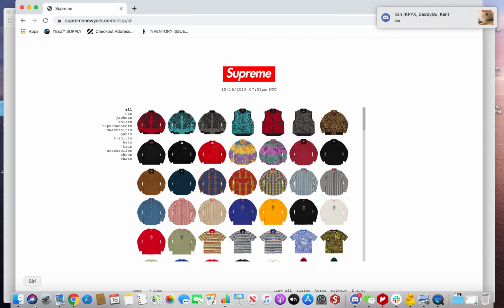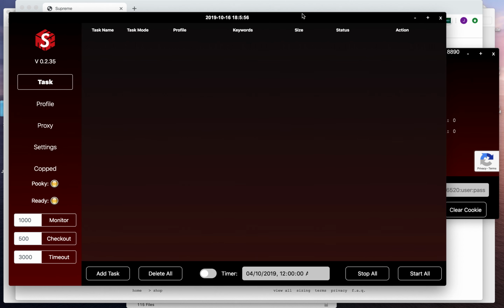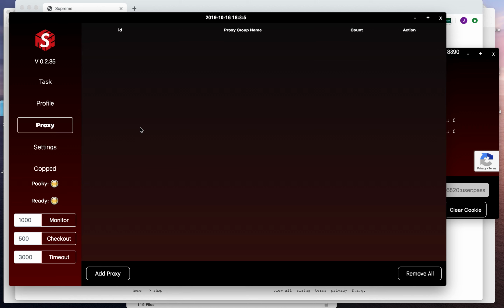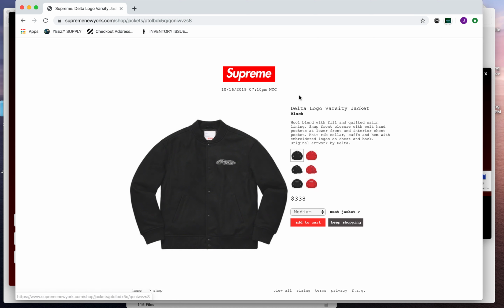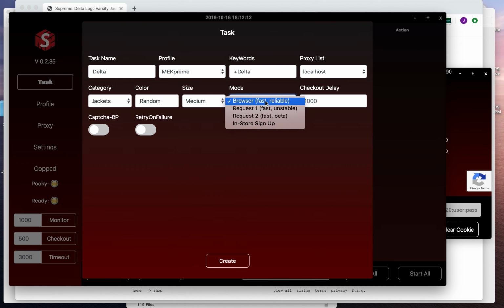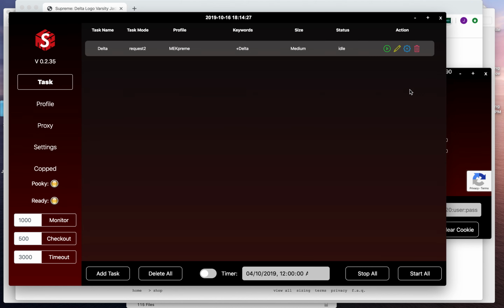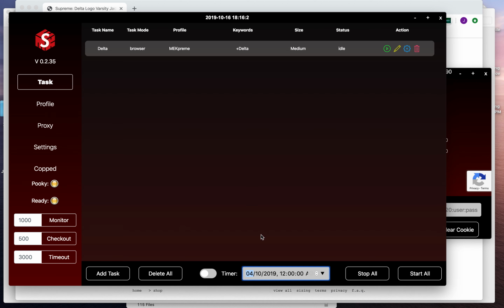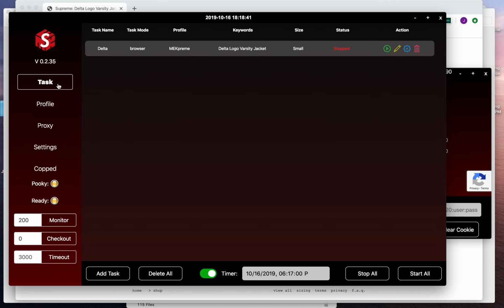MEKpreme Tutorial Eng Ver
MEKpreme Tutorial Oct 16